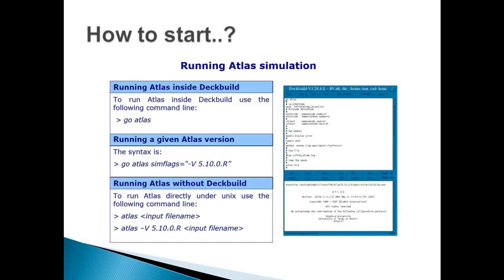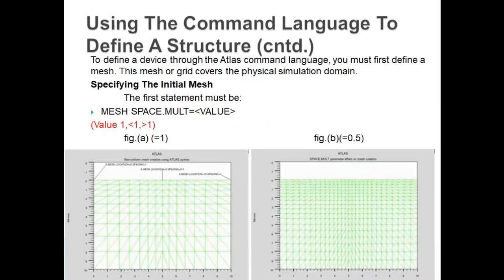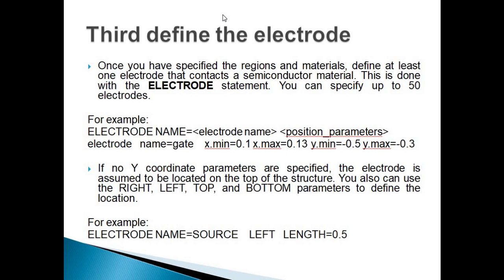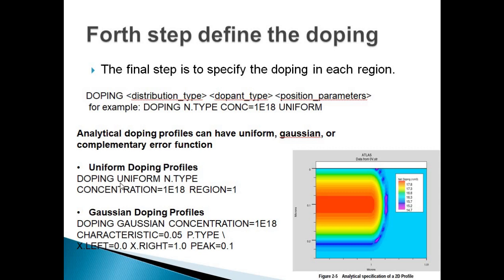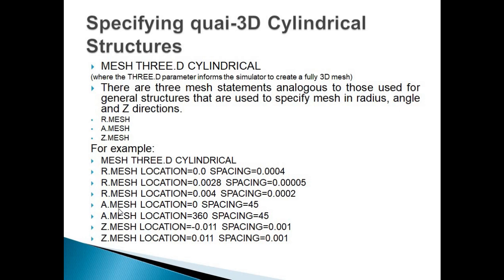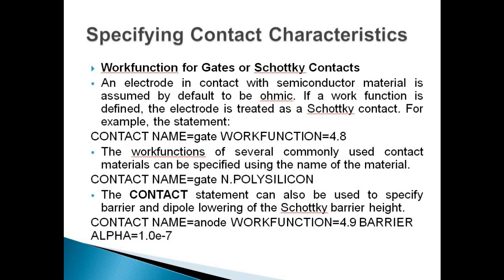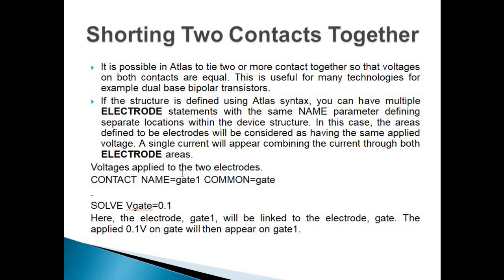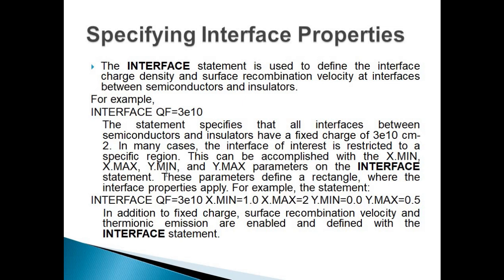Silvaco TCAD ATLAS Tutorial 2, How to define Meshing, Region, Material, Electrode in SILVACO.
How to define a structure in ATLAS ?
Define Meshing, Region, Material, Electrode and Doping in Atlas.
Specifying 3D structure, Contact Characteristics, Material properties and Interface properties.
I am outside India for some days or months.
If you want to talk to me and you want to ask me something.
I am sharing one of my teammate's numbers if you want to call on the phone, you can call on this number.
If you need all the silvaco codes and PPT.
We are continuously providing M.tech assistance and Thesis writing help. We also offer Ph.D. Assistance, Ph.D. Guidance, Ph.D. Support with Journal publication, Ph.D. Publishing Services include IEEE conference, SCI, Scopus, IEEE transactions, Elsevier & Springer indexed journals.
One more thing soon we'll communicate some papers in the SCI journal.

I am giving silvaco Tcad codes explaining fundamental of nanotechnology devices for rupees 20,000 only (more than 15 codes). The beginner in this field can avail this opportunity to become the masters.